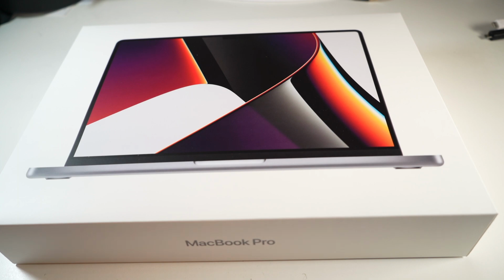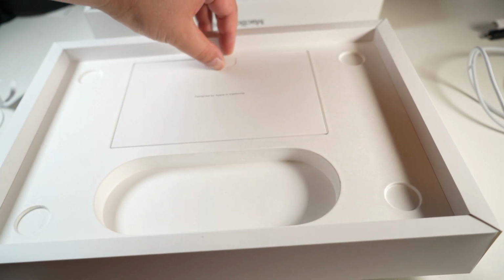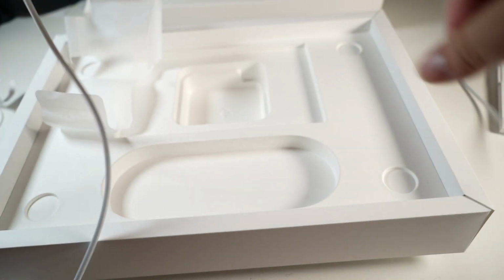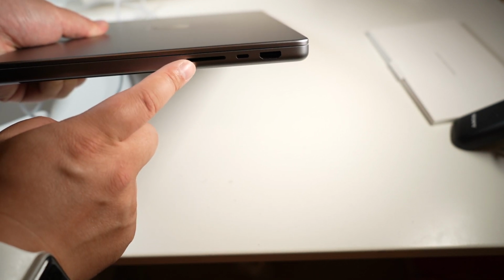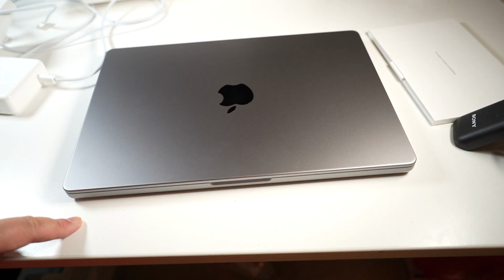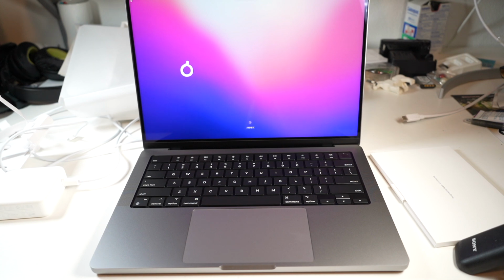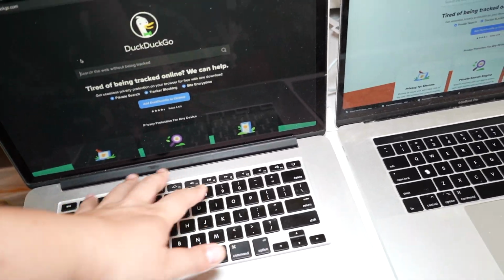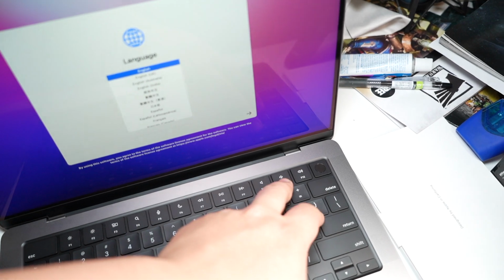Macbook Pro 2021 Unboxing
Here is my honest review of
Where to buy
First impressions: It looks thicker than my older Macbook Pro, but it is still very slim.  Love the fact they brought back the card reader and HDMI ports.  Ultra FAST!!

Pro:
- HDMI port, 3 USBC ports, headphone jack and card reader.
- Fast operation
- no more smart bar on top

Con:
- little too thick for my taste

Final thoughts:
Great buy for my sister.  I wish I have the money to upgrade my Macbook Pro.  I once told my sister once you go Mac you can never go back to PC.  She confirmed that statement after 1 day of use.